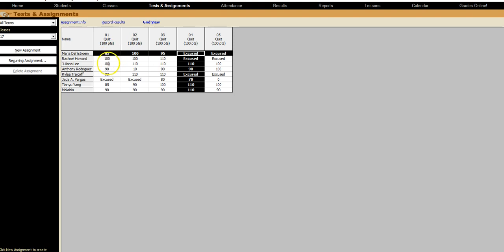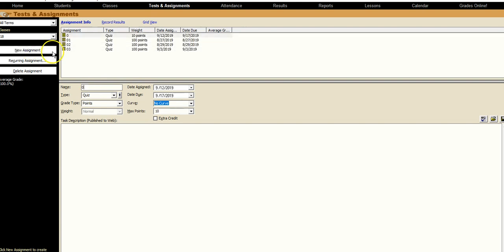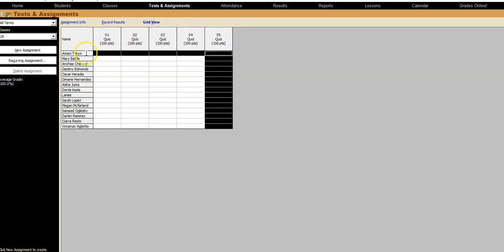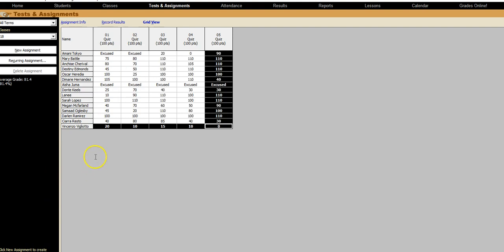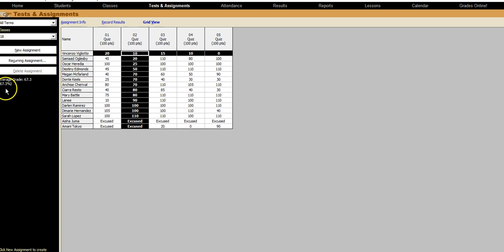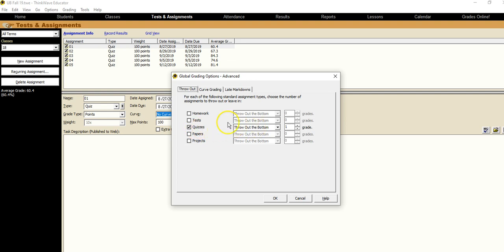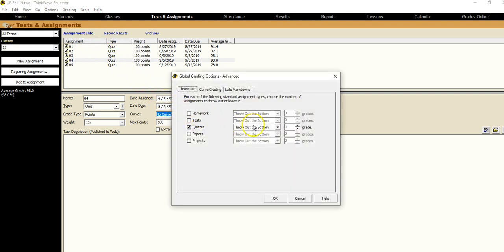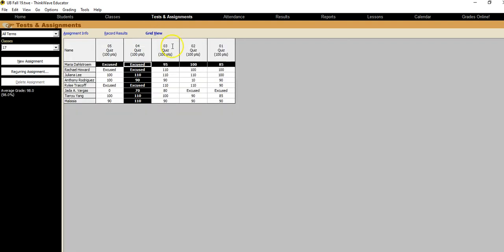Thinkwave Quiz Grades